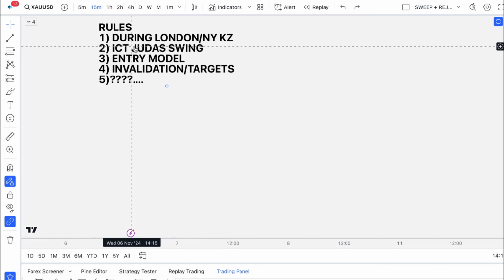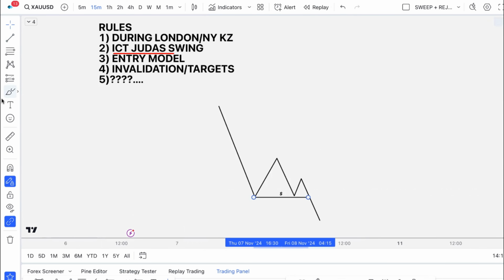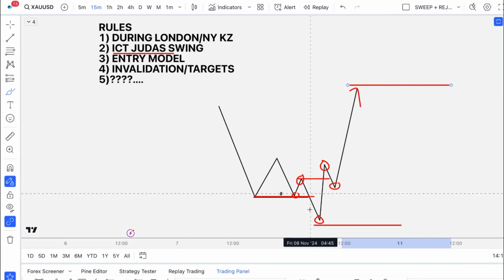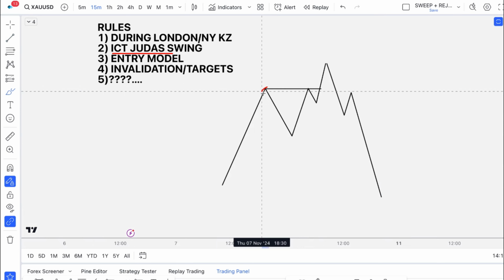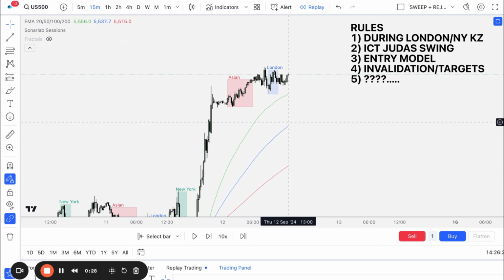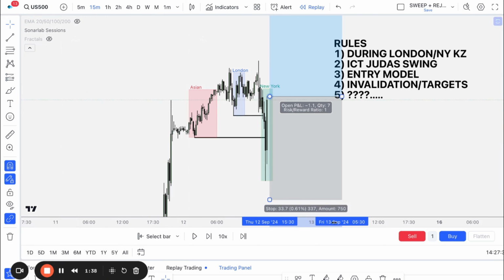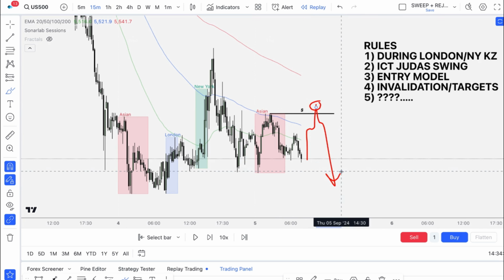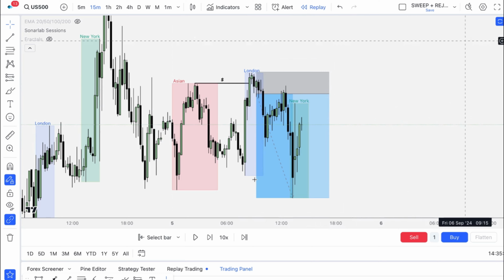Full Smart Money Trading Plan - Step by Step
All you have to do to win is:

1) Watch this video below until the END.
2) Like the video
3) Comment how long you have been trading